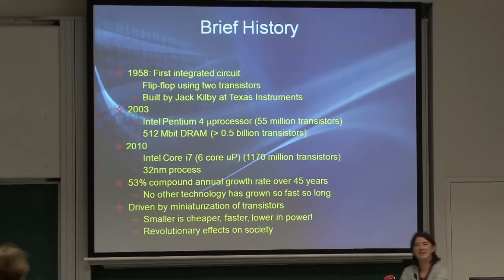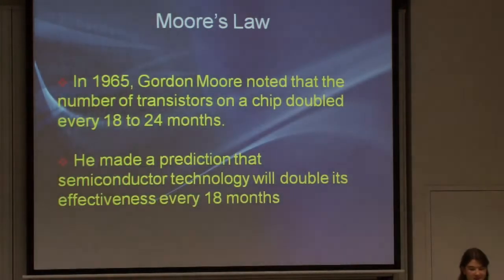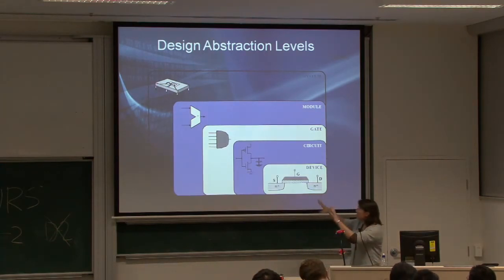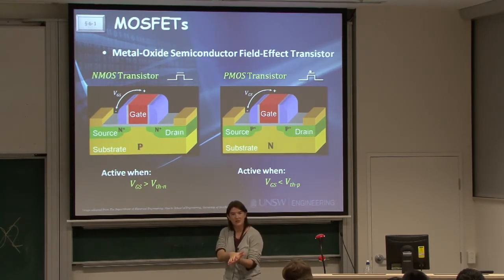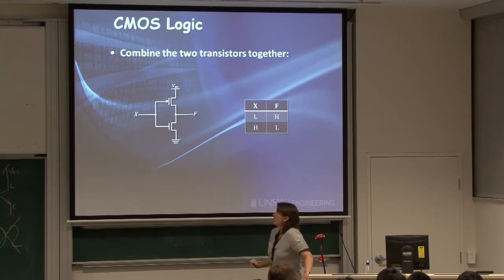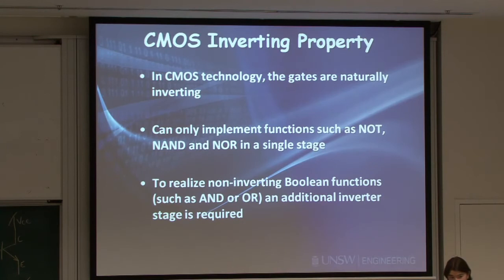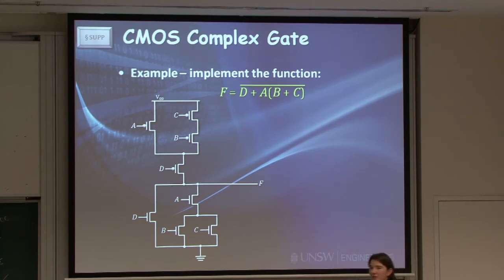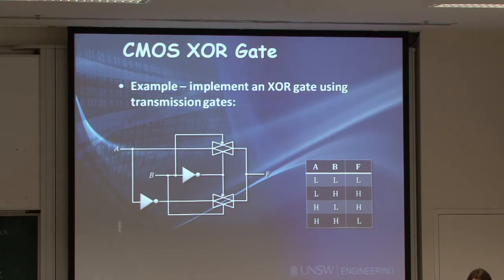ELEC2141 Digital Circuit Design - Lecture 31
ELEC2141 Week 12 Lecture 1: CMOS Technology